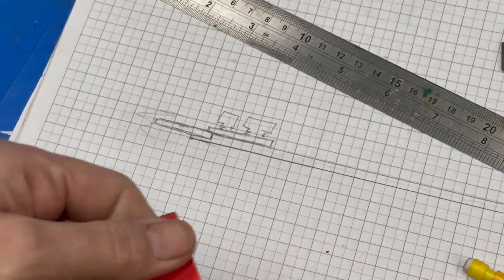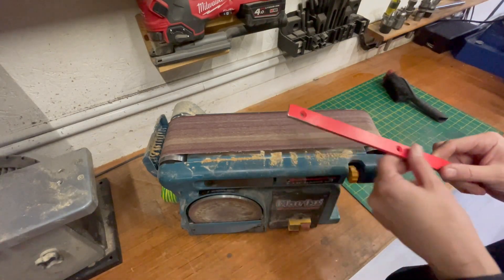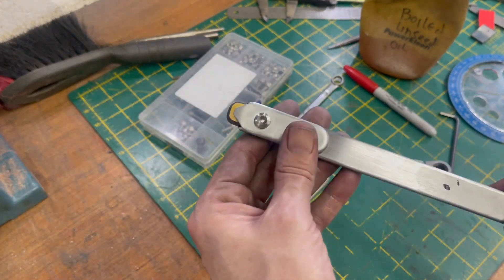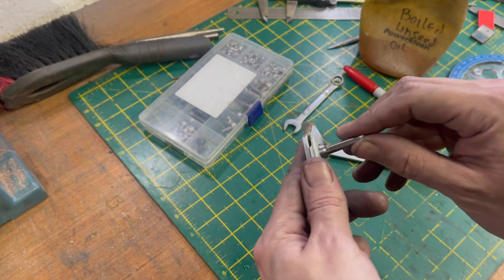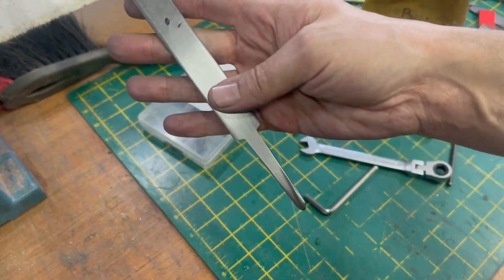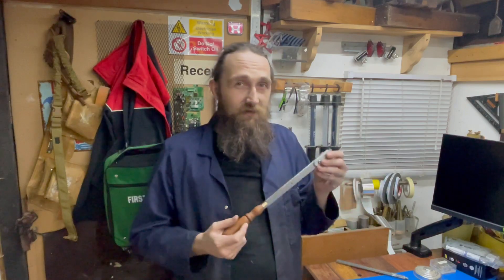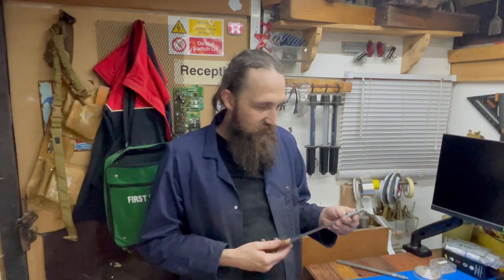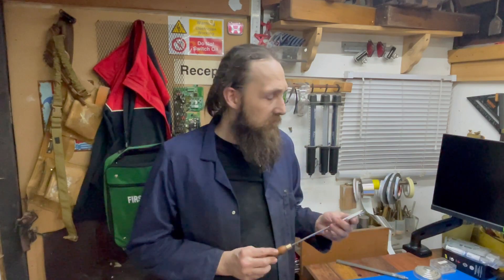How I made my very own carbide scraper with carbide inserts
Hey guys so ever since I got in to machine I’ve wanted to give scrapping ago, even more on the cheap vices I have, but as I look for the commercial scrappers it seems they are unavailable or really expensive so thought I’d go about making my own.